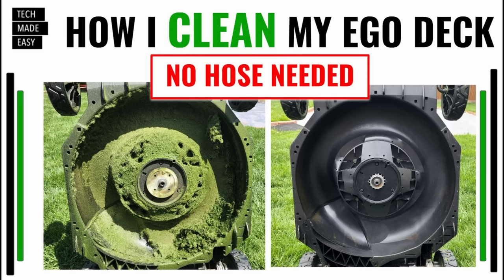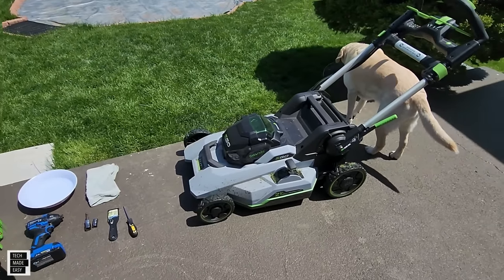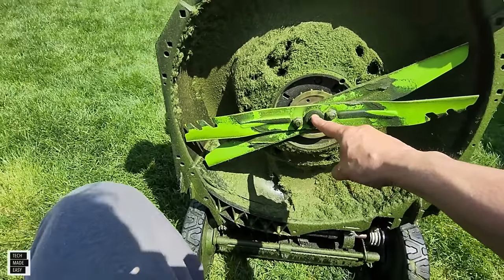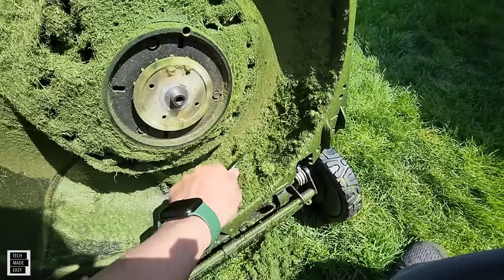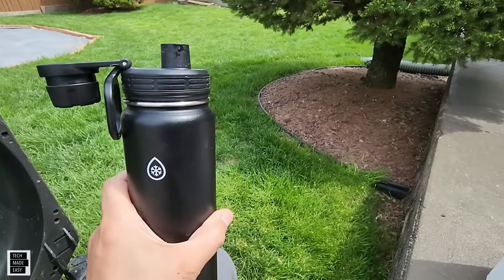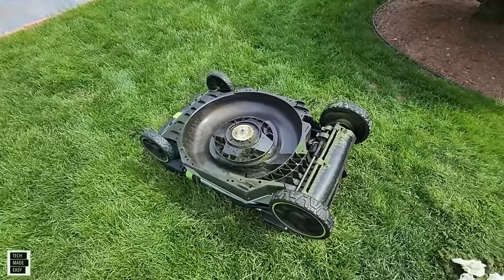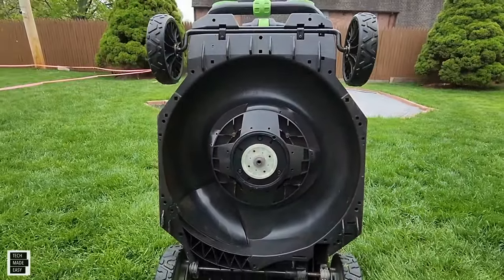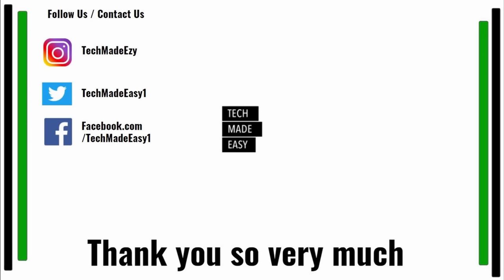How I clean my EGO Mower Deck NO HOSE NEEDED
Method All purpose cleaner  3 pack

Plastic Scraper  ( putty knife )

Kobalt XTR 24v Impact Wrench with Battery and charger

Say Hi !

Intro Outro and other Music Credit:
Artist:  Causmic
Other Music:
Song Meet & Fun!
Artist: Ofshane
Song: She No Dull Beat
Artist: Nana Kwabena

how to clean ego deck
how to clean ego 56v mower
how to clean ego 56v mower deck
how to clean plastic mower deck
how to clean plastic deck
clean plastic mower deck
ego 56v select cut
ego 56v select cut xp
lm2156sp
lm2135sp

 @Tech Made Easy
 @EGO POWER+